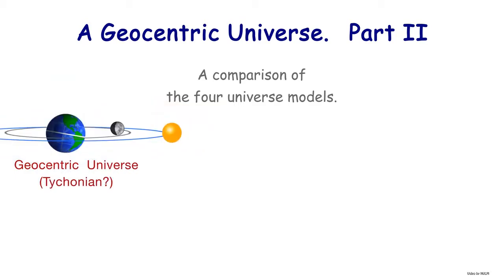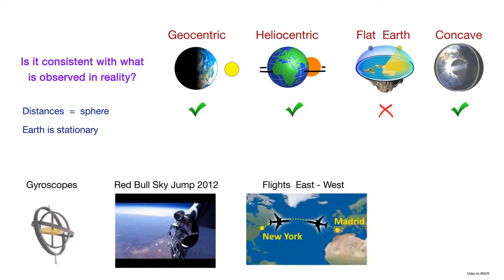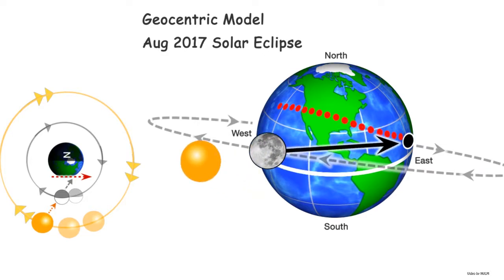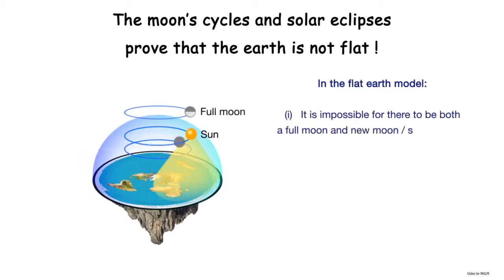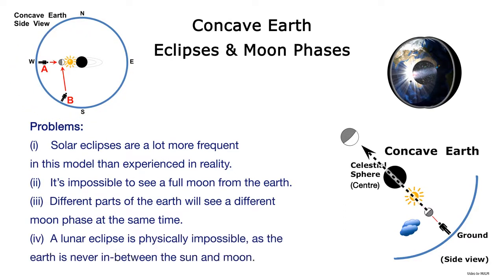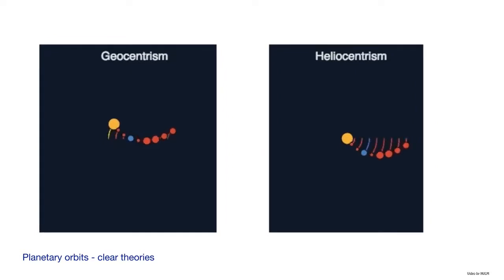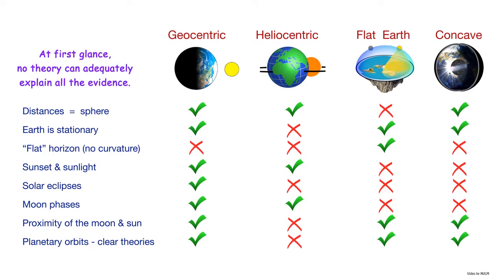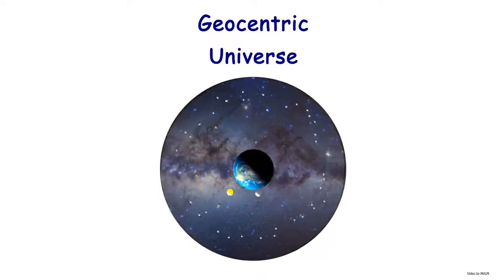Geocentric Universe Part II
The focal point of the creation is in Genesis 1:1, Heaven and Earth.

The sun was made for the Earth, not the Earth for the sun.

Heliocentricity is the foundation of evolution, without it, the evolution model collapses.

The shadow of an object is either the same size of that object or bigger. It is NEVER smaller. ( a supposed 2159 mile diameter moon creating a 70 mile wide shadow, nonsense.)